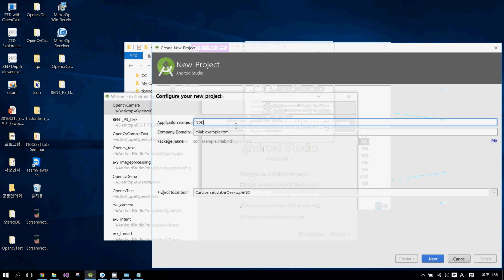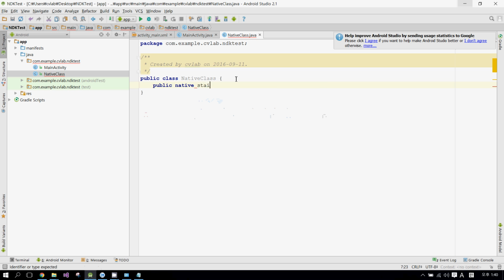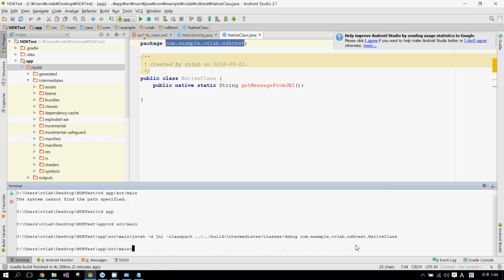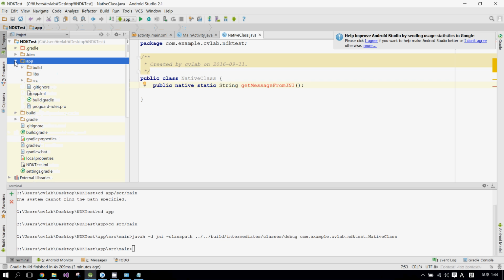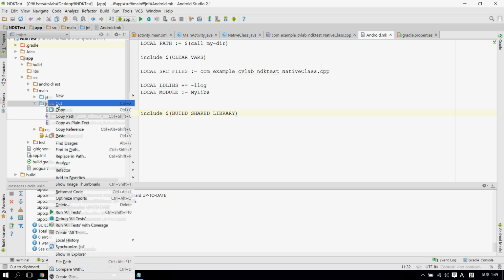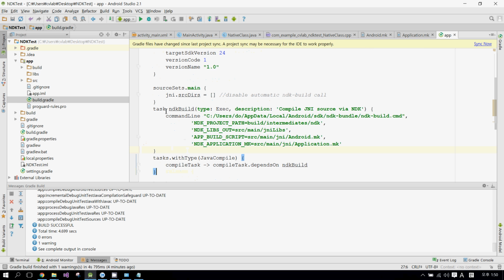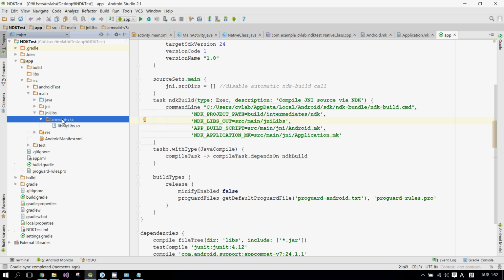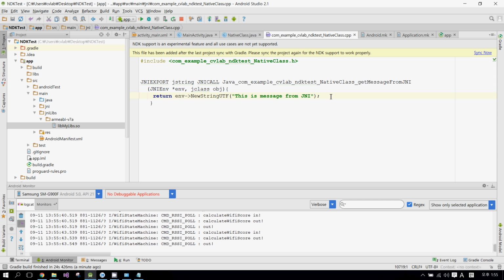Mobile vision 3: Call JNI function in Android Studio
Call JNI function in Android Studio
link for download